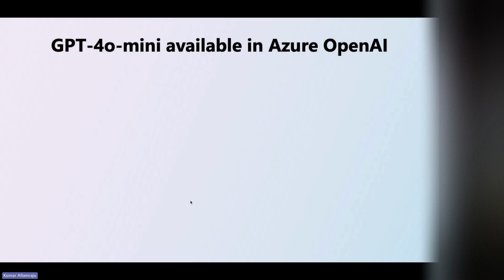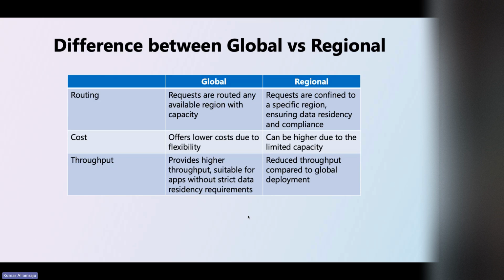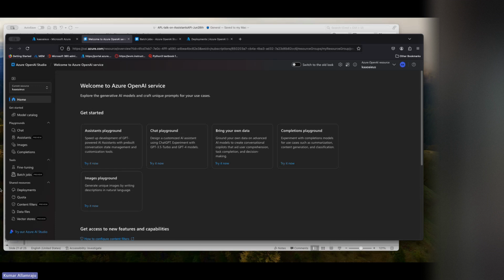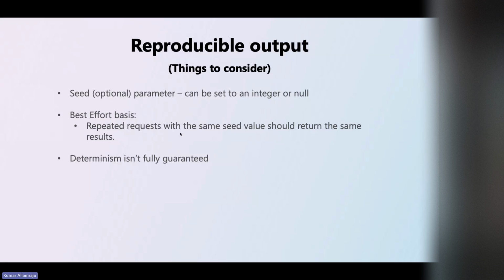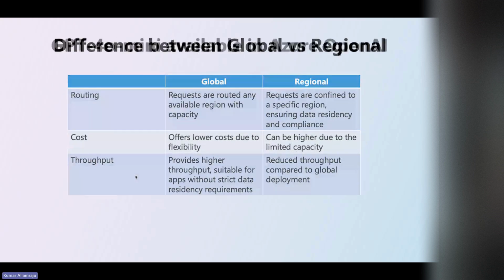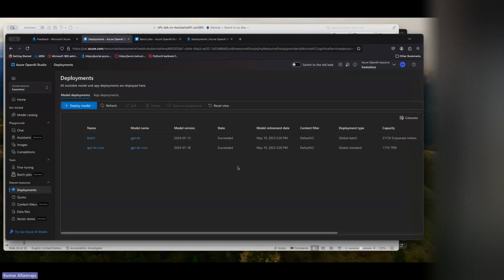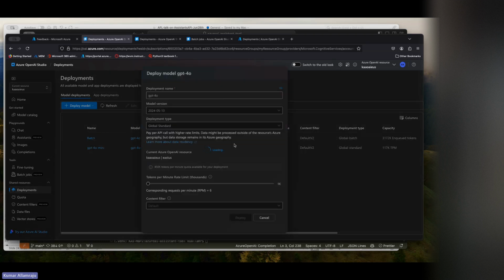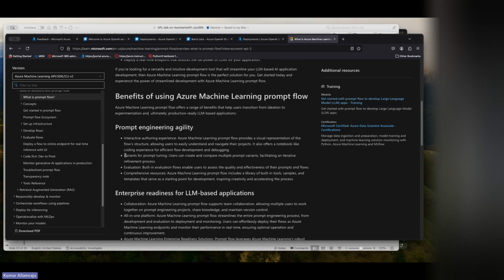Latest Updates in Azure OpenAI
Join Us for an Exciting Azure Power Lunch Webinar! This Friday, don’t miss out on our special session where we’ll dive into the latest updates announced last month in Azure OpenAI. Whether you’re a seasoned professional or just starting out, this webinar is packed with insights and innovations that you won’t want to miss.